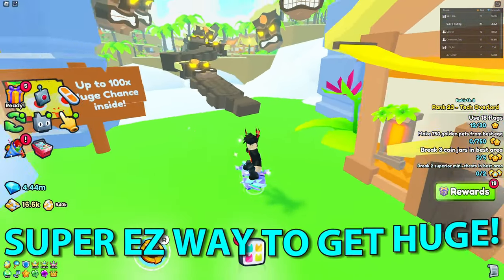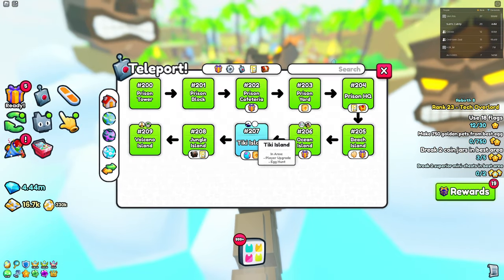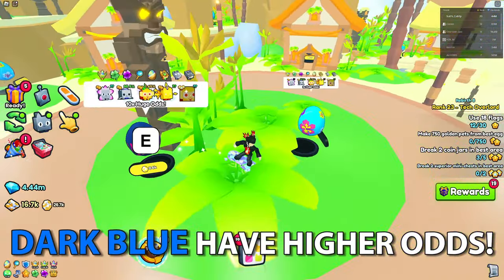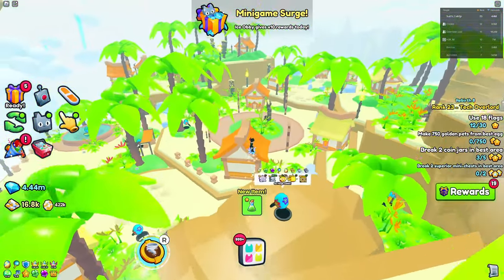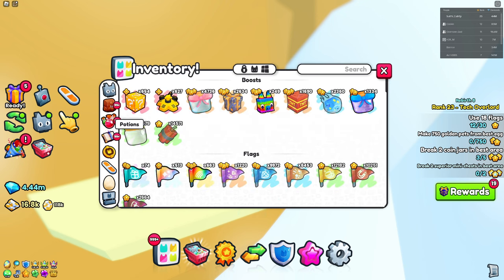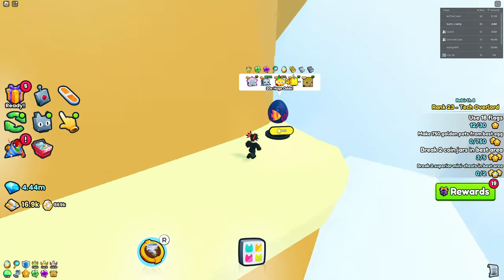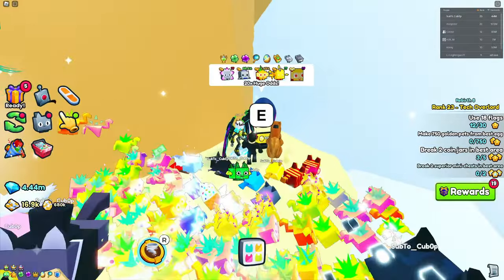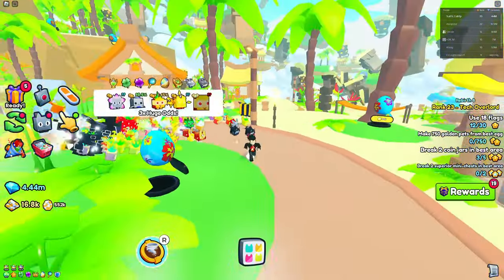*SUPER OP*😍EASIEST WAY TO GET A HUGE PET FROM SUMMER WORLD IN PET SIMULATOR 99!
Today I show you the EASIEST and QUICKEST way to get a HUGE PET inside of Pet Simulator 99! This method will get you a Huge Pineapple Monkey, however due to it's high demand, you can trade the pet away in exchange for another HUGE PET! Watch the video to find out how!